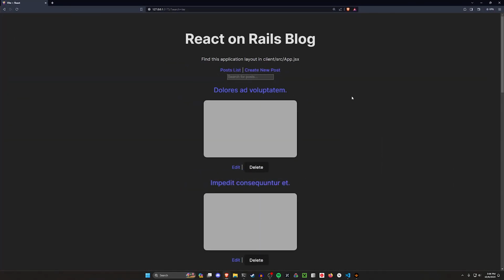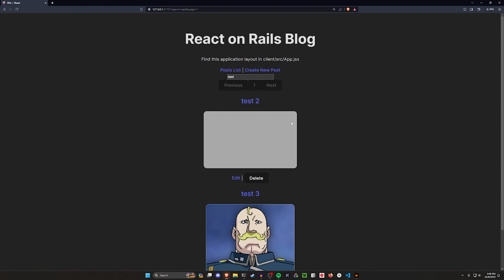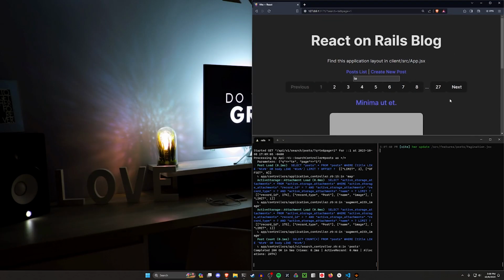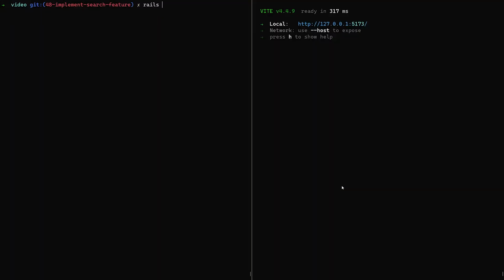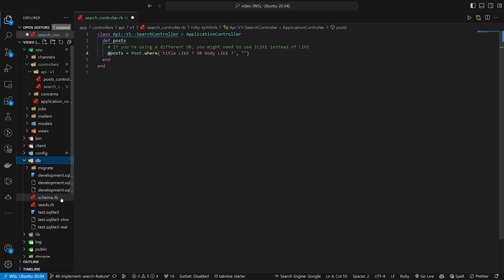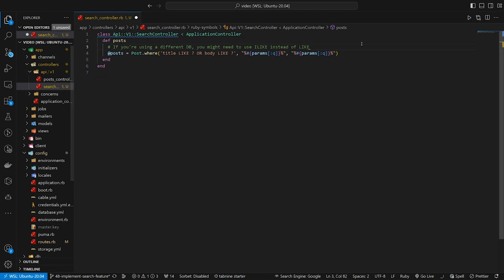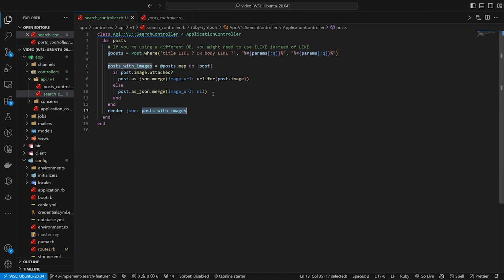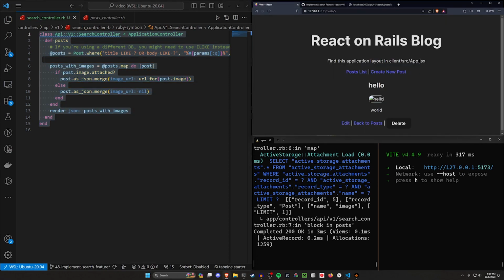Searching with React on Rails Part 25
Today we begin implementing a search bar in our React on Rails app, which will allow us to do some searching of our posts.